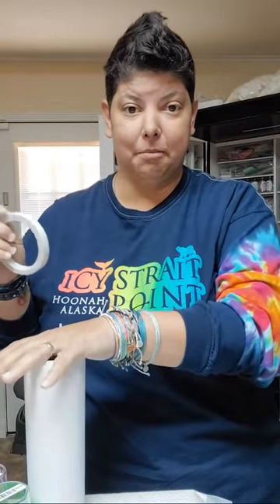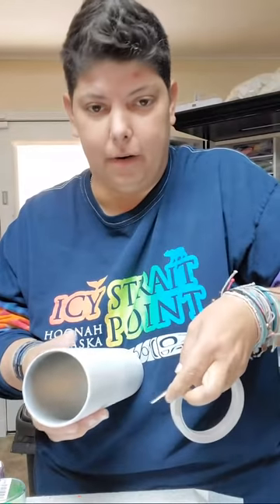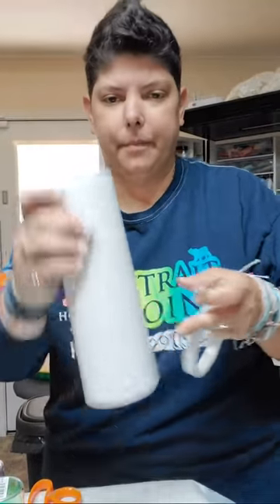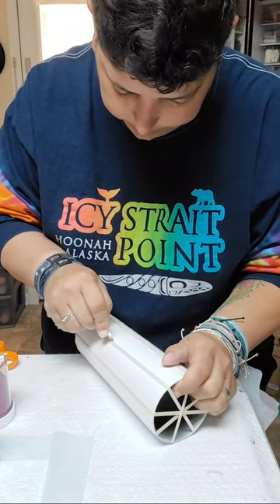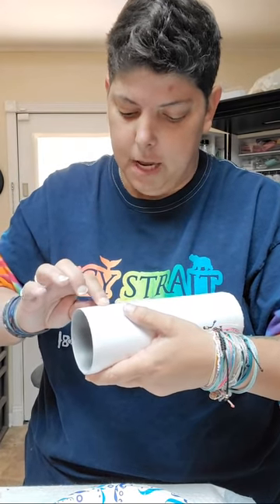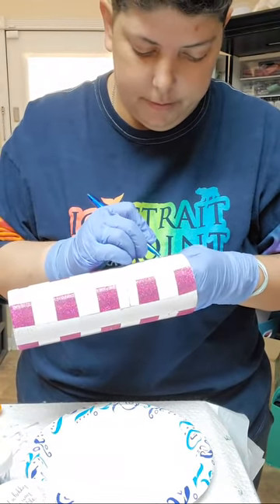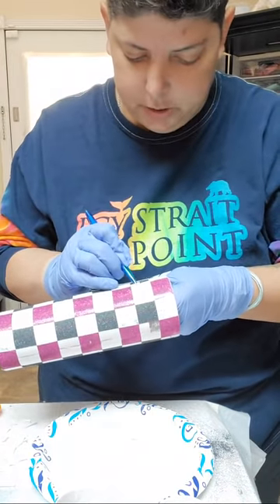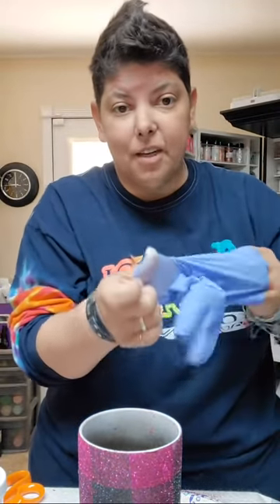Tumbler Tutorial: easy Buffalo Plaid With Doubled Sided Tape